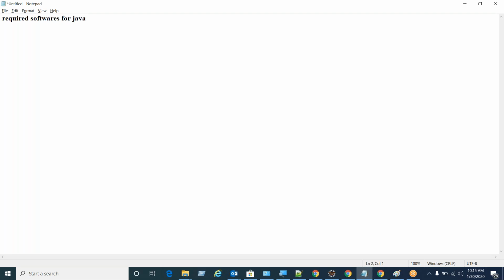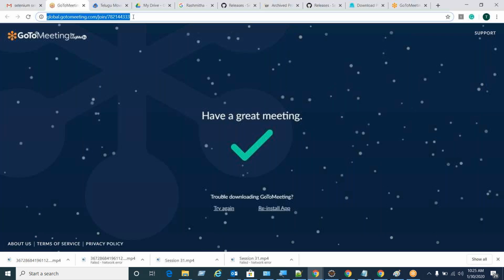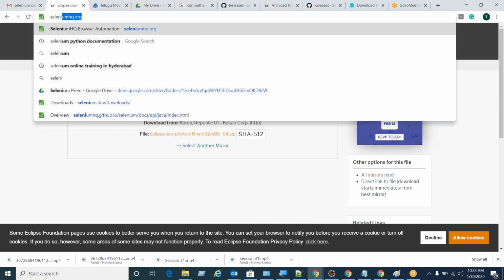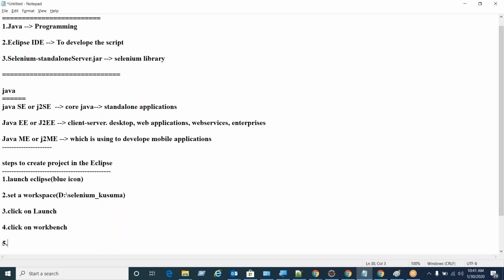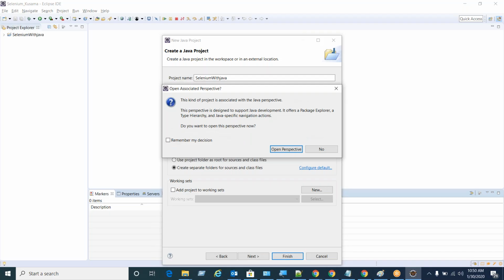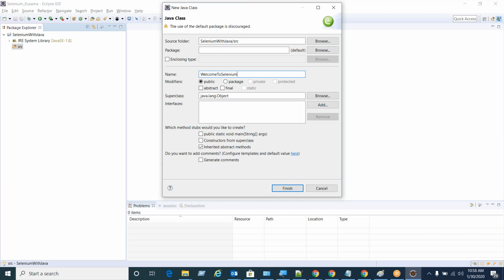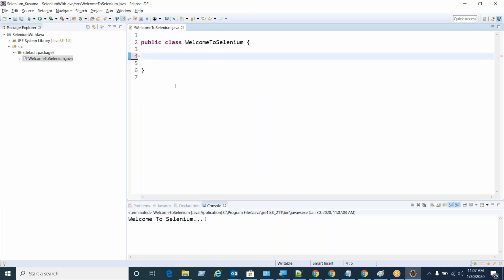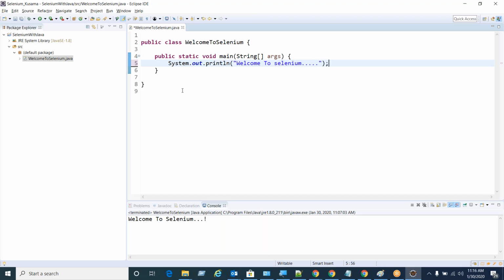Selenium With Java Session 03